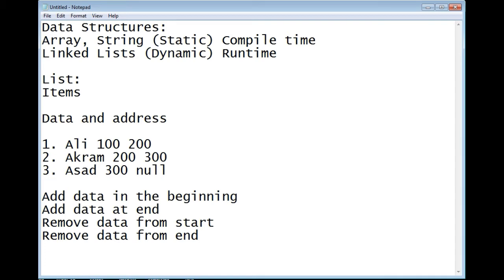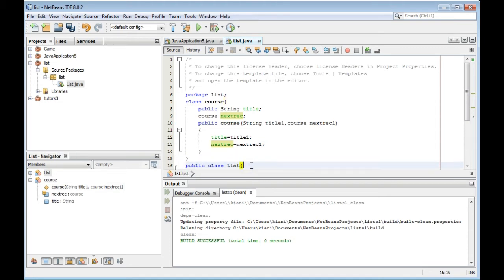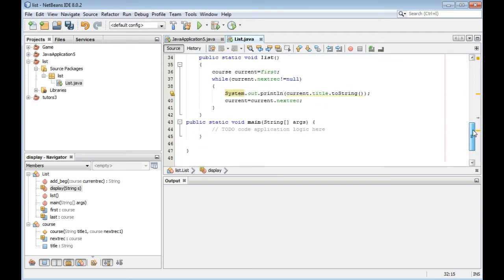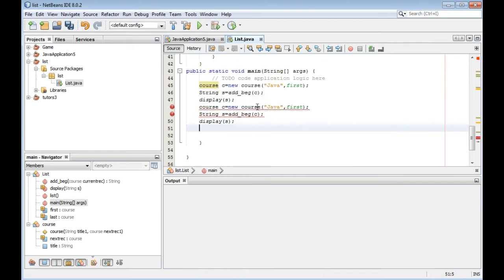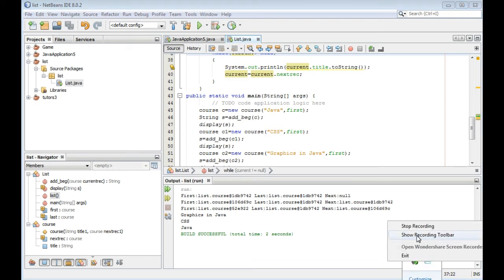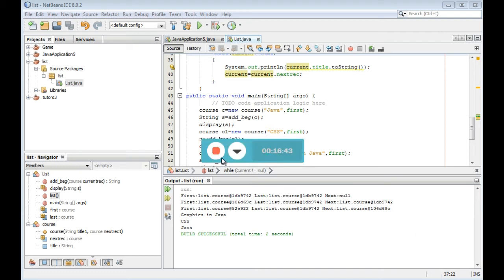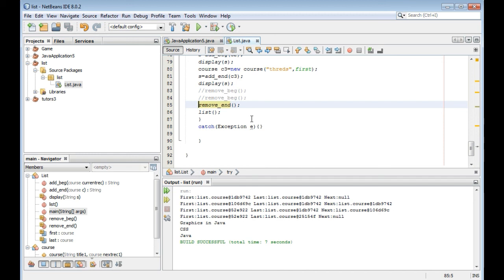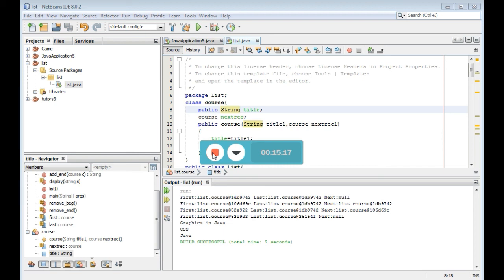Java linked lists data structure in 1 hour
This video introduces dynamic data structures. Most important function in Java after threading. Lists all four methods, insert at beginning, insert at end, remove from beginning and remove from end are implemented with the easiest example.. We can insert push, pop to get stack and enqueue and dequeue for queue data structure.